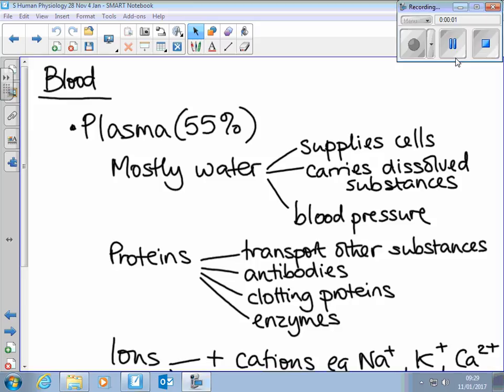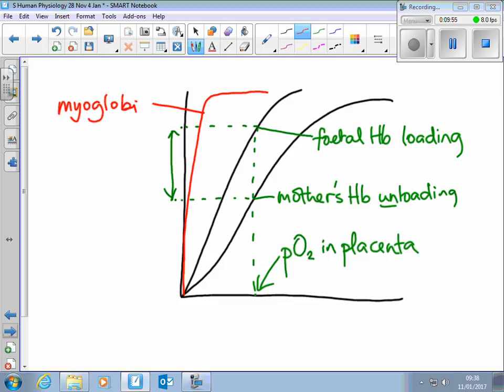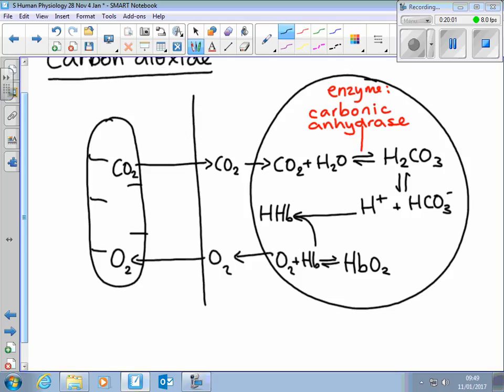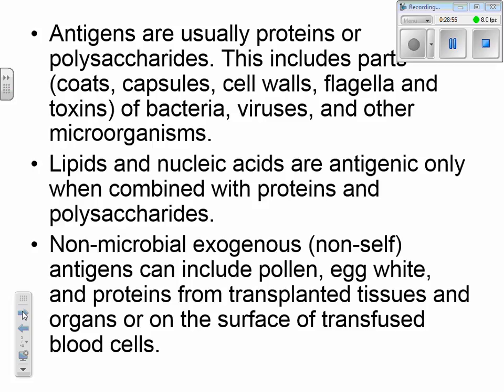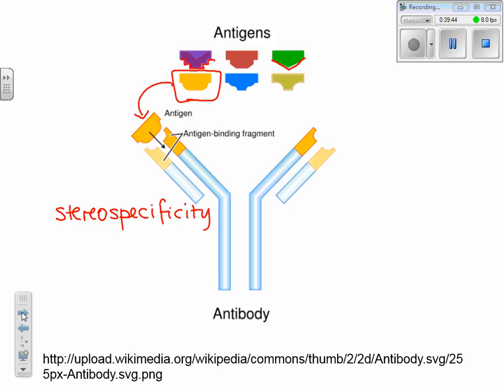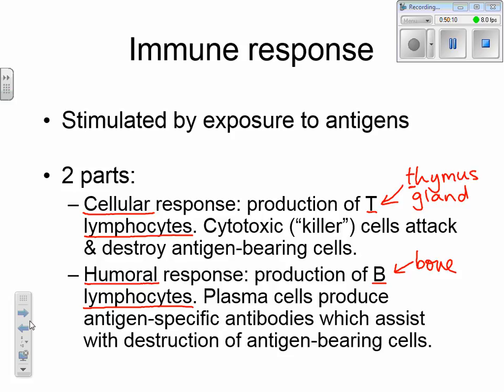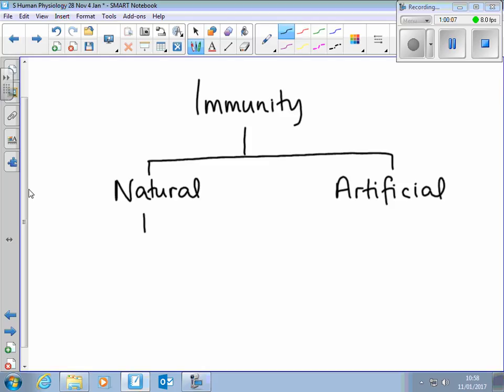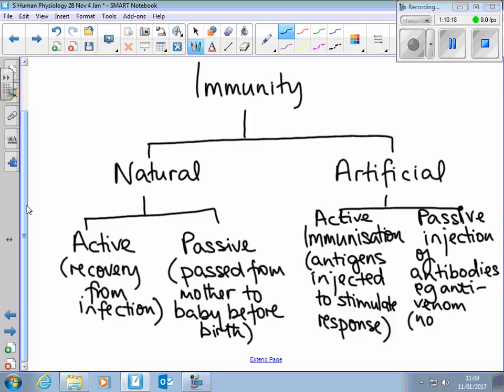Lesley Leuty Human Phys Blood function & Immune system